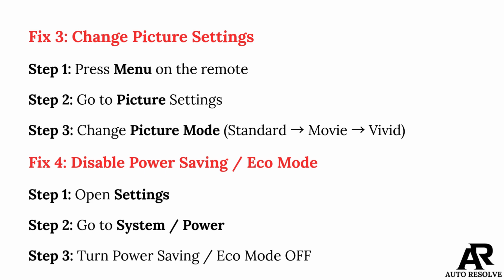ONN TV Black Screen With Sound – How to Fix No Picture Issue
Learn how to fix an ONN TV black screen with sound. This guide shows simple steps to resolve no picture issues caused by display settings, power resets, or input problems so your TV works normally again.